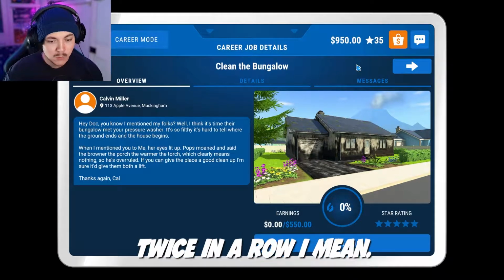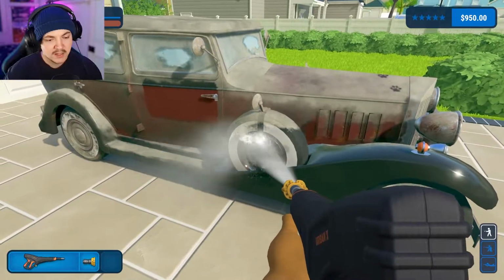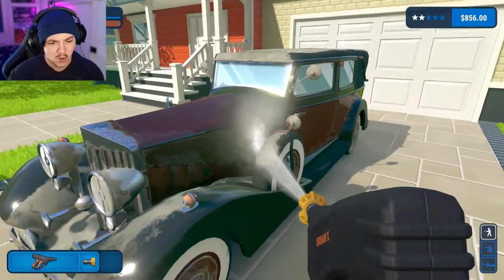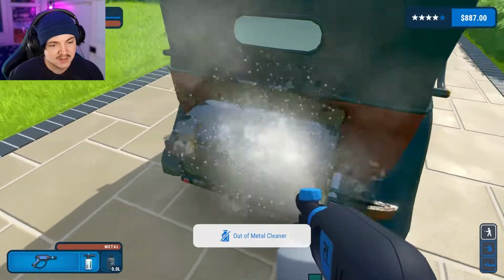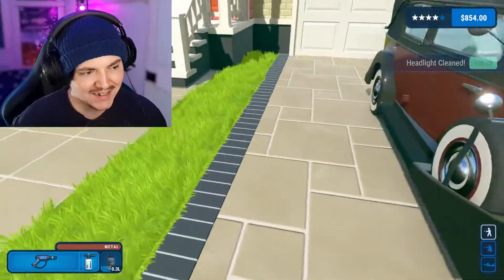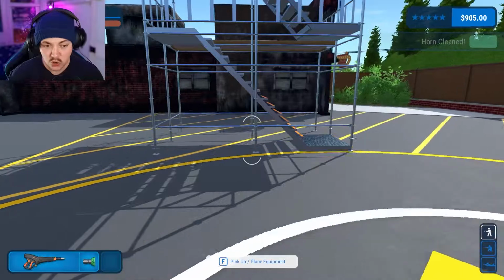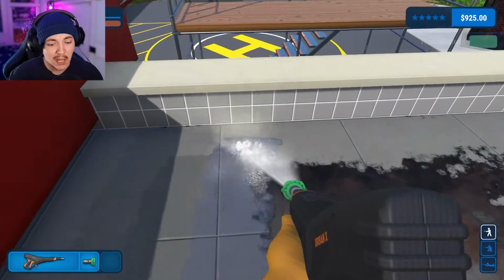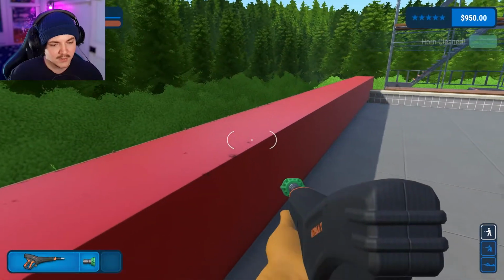THEY SAID I COULDN'T DO IT! Powerwash Simulator - Part 5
Dey sed i cud'nt do it.. Dey sed i wos jus a powa wosha... dey wur ronged...
Powerwash simulator part 5